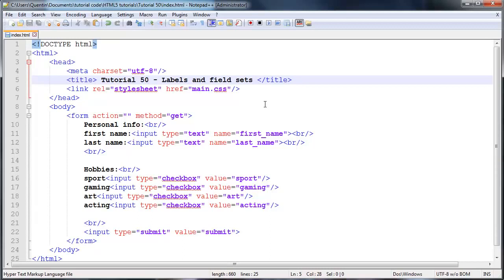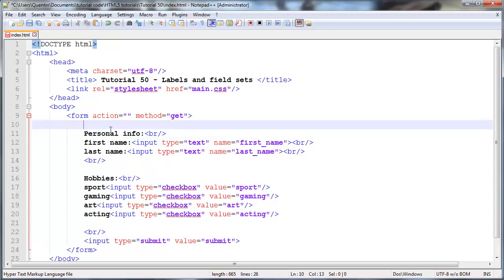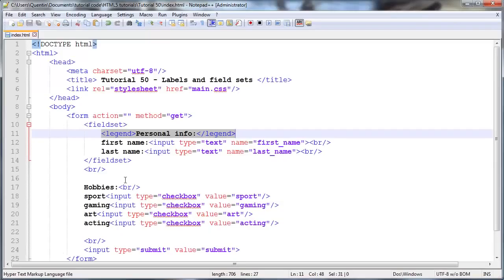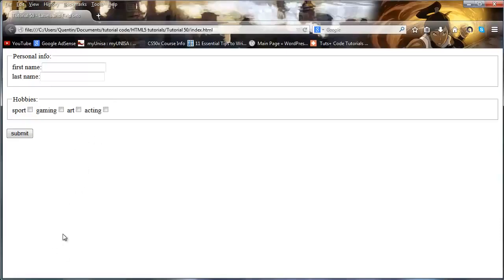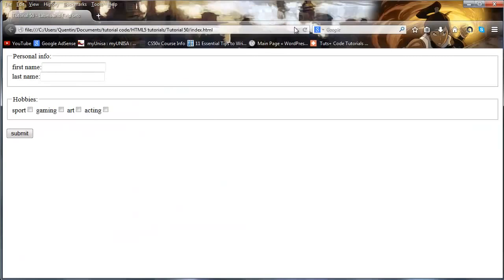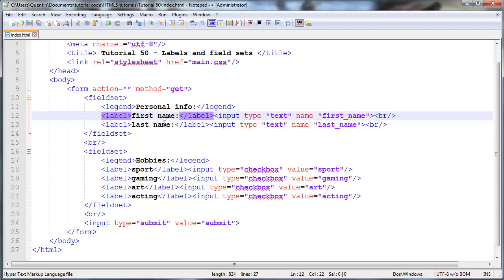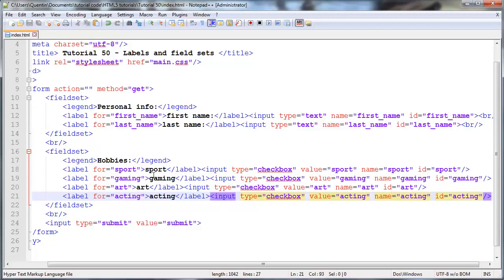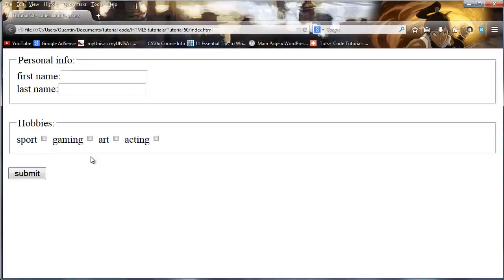HTML5 and CSS3 beginners tutorial 50 labels and fieldsets